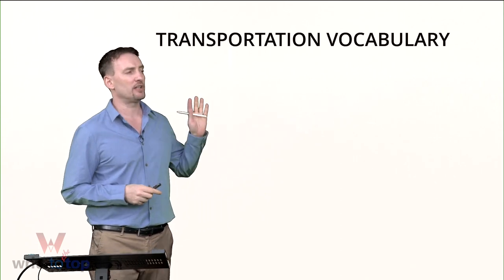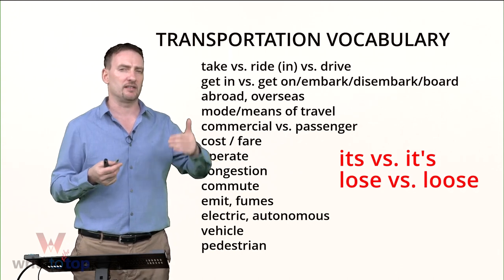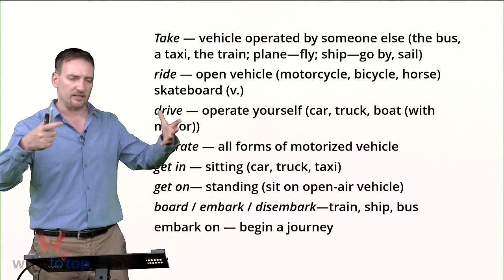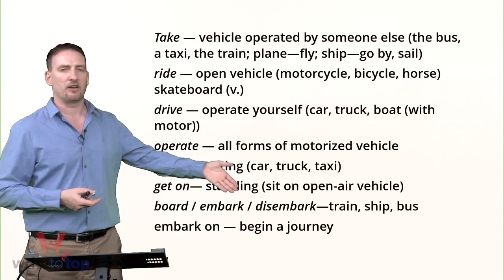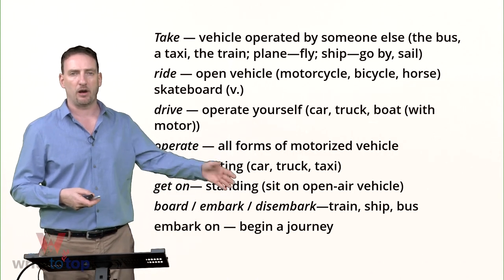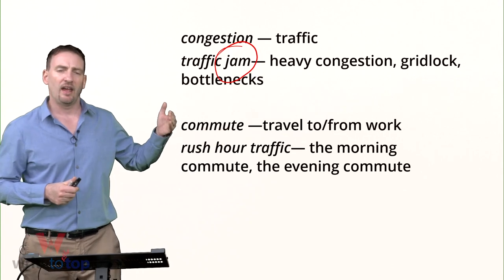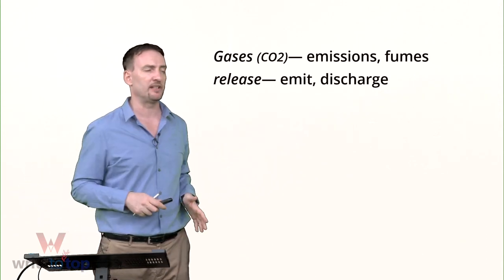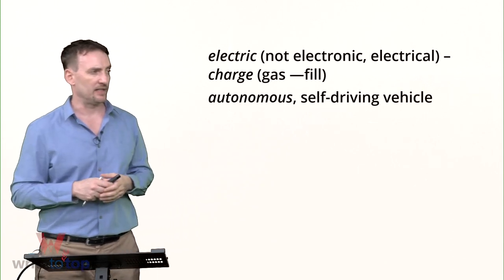IELTS TOEFL Academic Vocabulary: Transportation & Travel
A key component of the IELTS and TOEFL essays is the use of vocabulary. Lexical resource is not just about using big words; it is about using the right words in the right way. This means the correct collocation, the appropriate phrasal verb or idiom, and the right synonym.

In this video, we look at some of the more common words used to discuss transportation and travel. Though some may appear simple, it is important to know their usage and the differences between similar wordings.

There is also an essay task at the end of the video for you to practice.